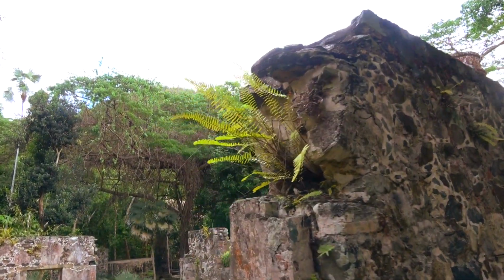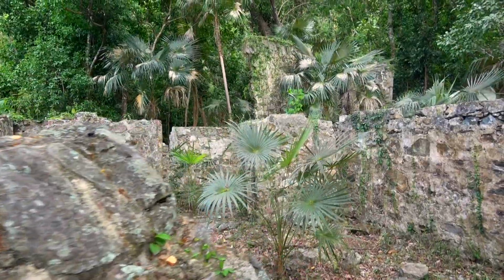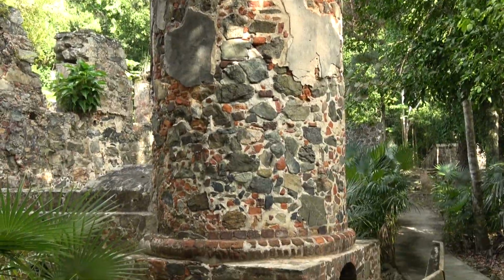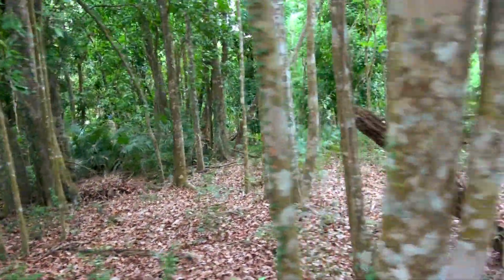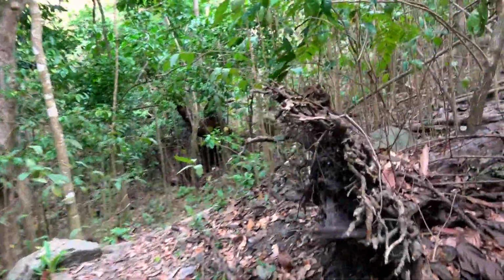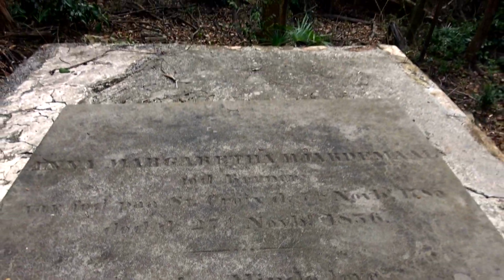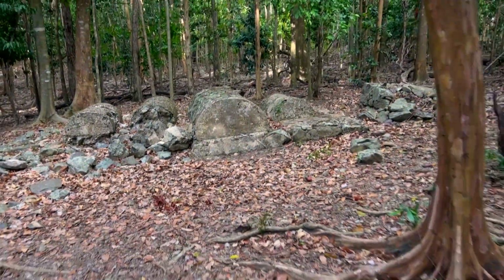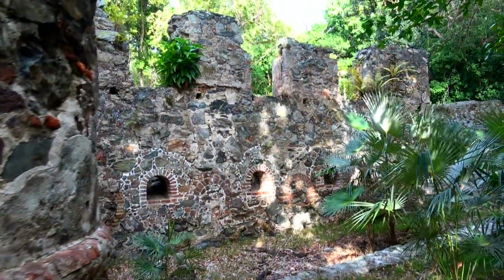Cinnamon Bay Plantation Ruins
We happened upon this site when we spotted from our car a deer grazing in the ruins.  We stopped to check it out and were treated to a fantastic, hour-long family hike/exploration of the Cinnamon Bay Plantation ruins.  In our experience on St. John, we never ran across another person hiking - I guess the beaches are just too good!  This site and trail are so quite, atmospheric and vibey, you could cut it with a machete...